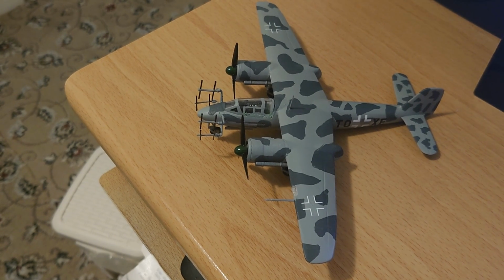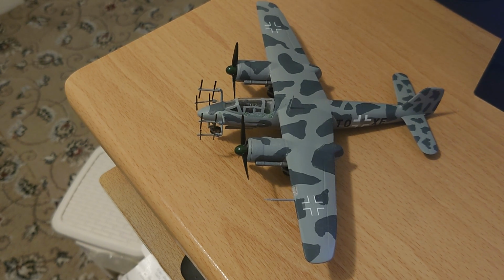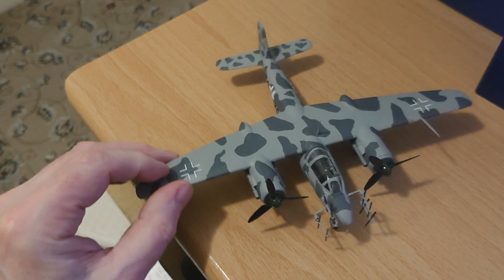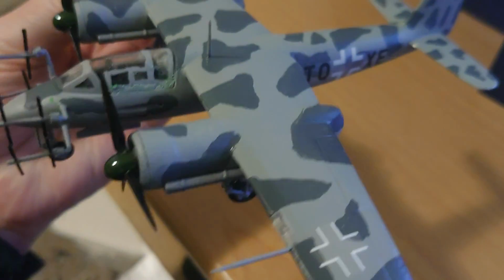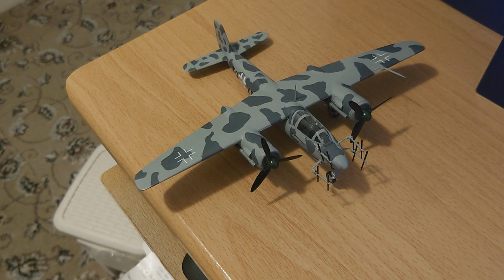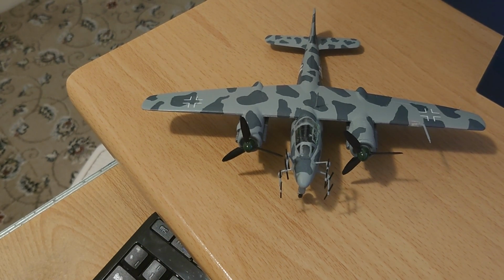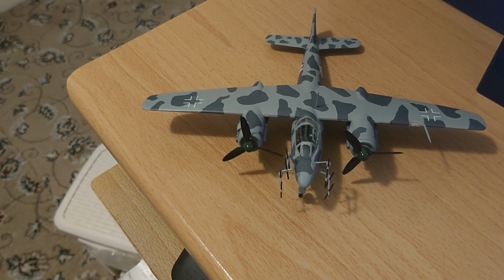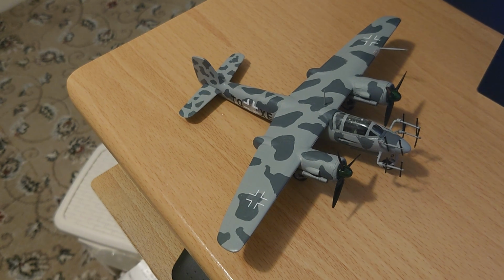PM Model Focke Wolf Ta-154a Moskito 1-72nd Scale Final Reveal Video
My views on this PM Model Kit.